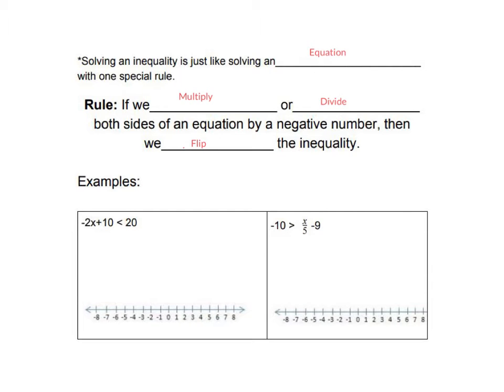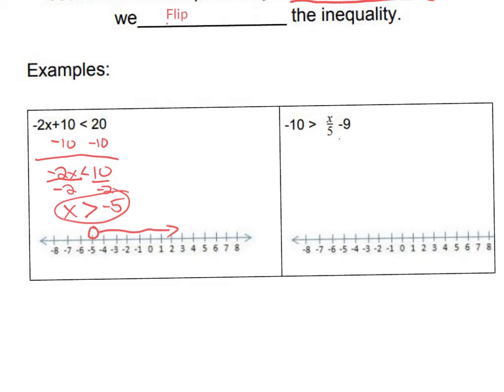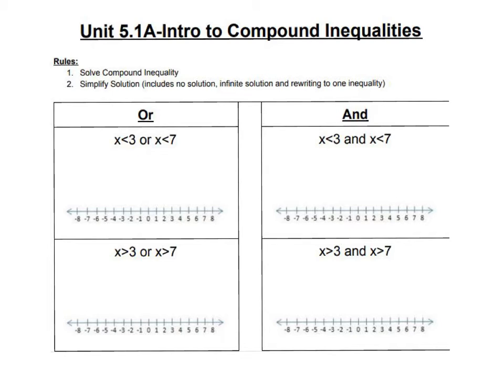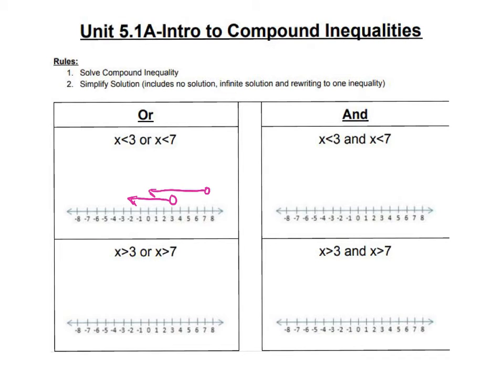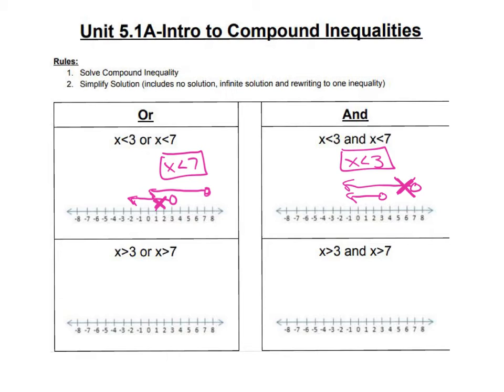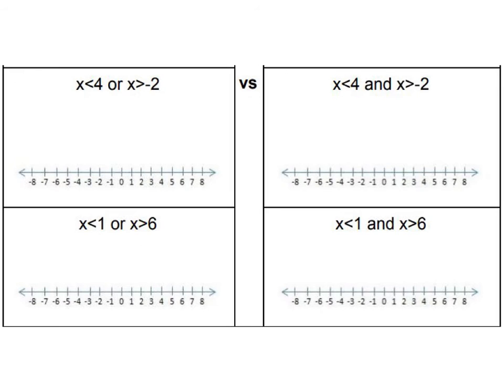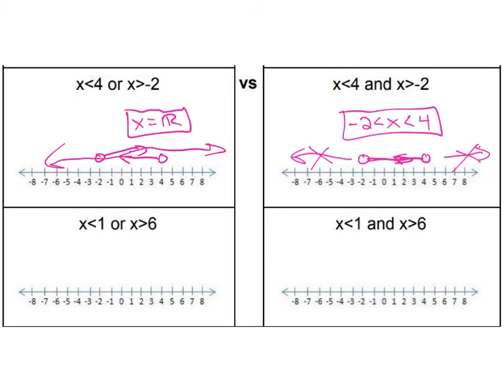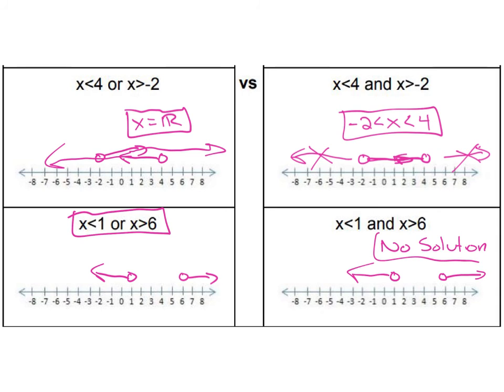Unit 5.1A-Solving Inequalities